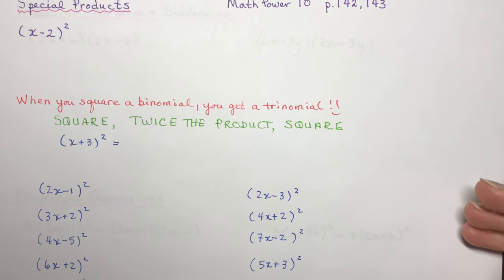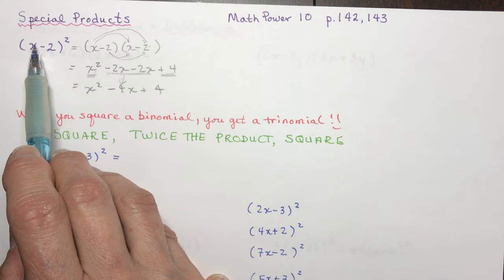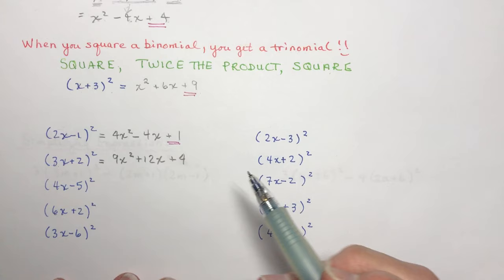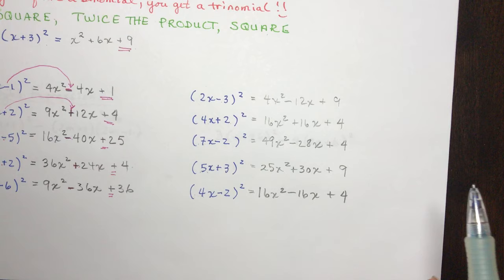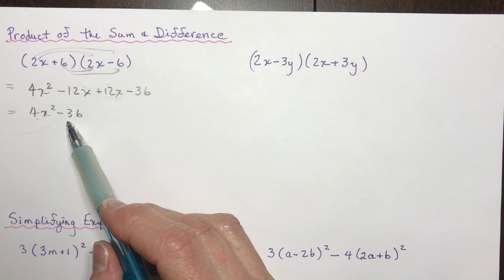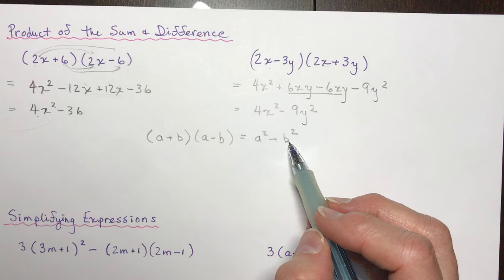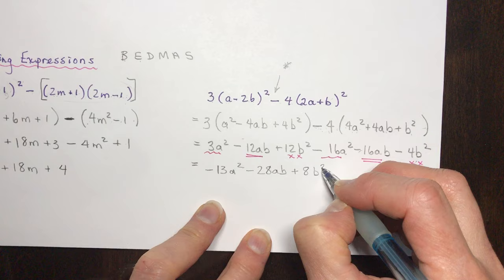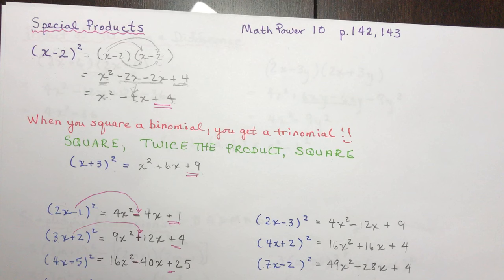Grade 10 Special Products - Squaring binomials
Square, twice the product, square!  When you square a binomial you get a TRINOMIAL  So many mistakes happen with this basic skill that it is worth all the drill that I put you through.  Many times I have seen students square only the first and last terms.  YOU won't do this after watching this lesson.
Product of the sum and difference and simplifying expressions to round it off.  See MathPower 10 for homework practice on pages 142,143.